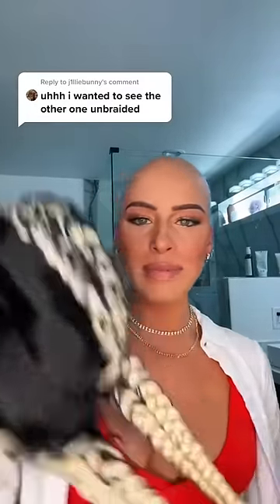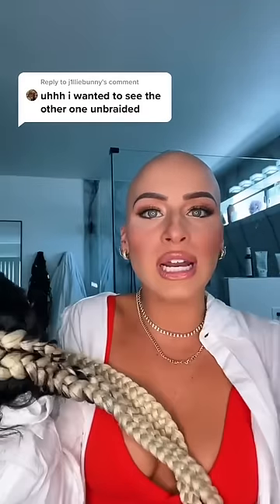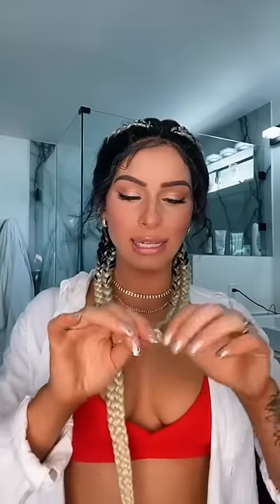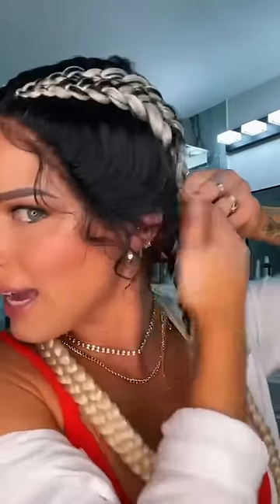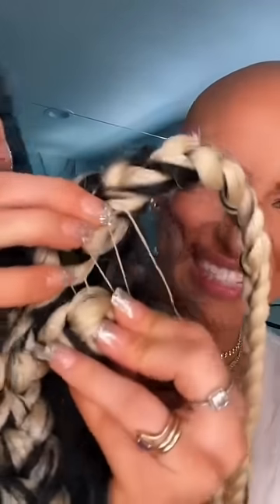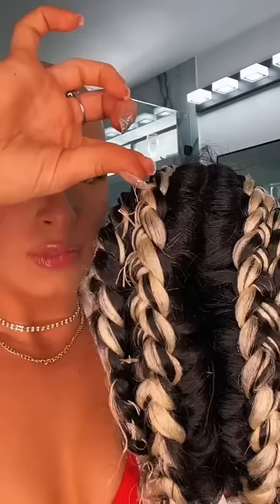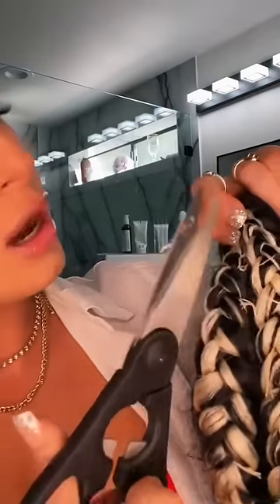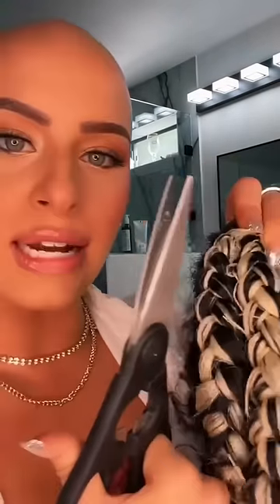Unbraiding a synthetic wig 😮